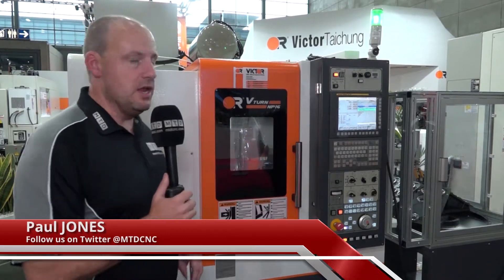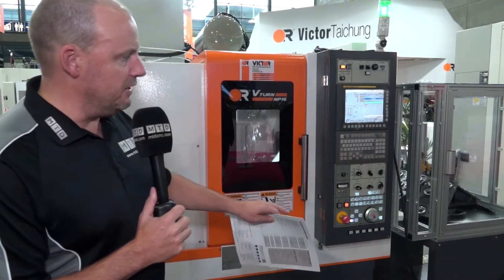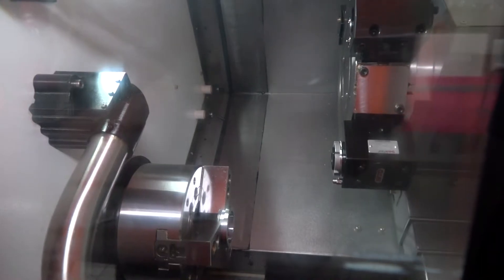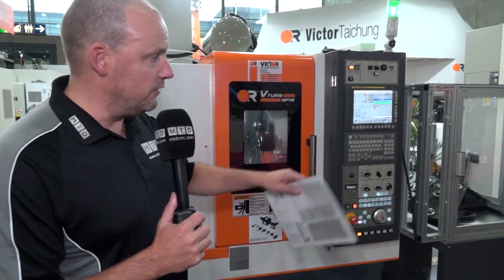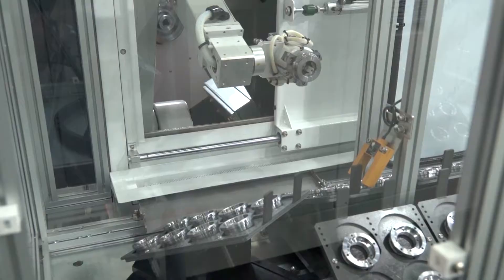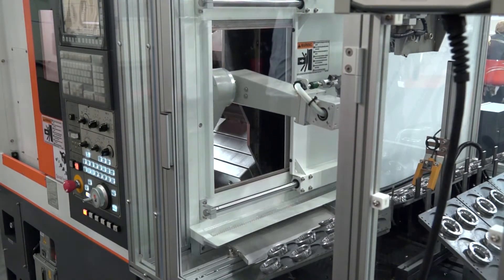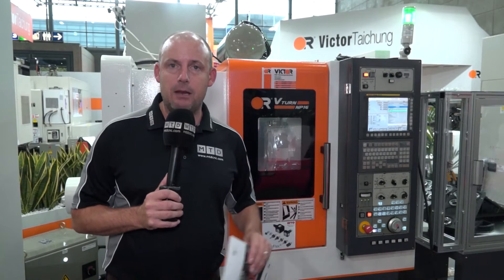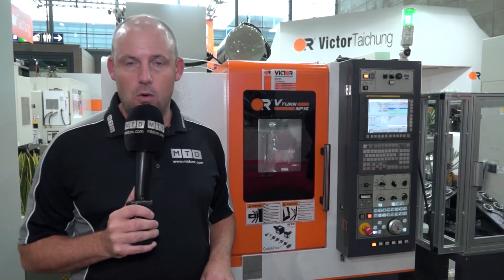Victor CNC N16 turning centre with automation with turnover station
Automated CNC turning and machining has to be the goal for all production engineers. This model from victor the new N16 offers exactly that. High speed, automated turning with turnover station. As an all in one integrated cell this machine is ideal for limited foot space companies seeking production machining.